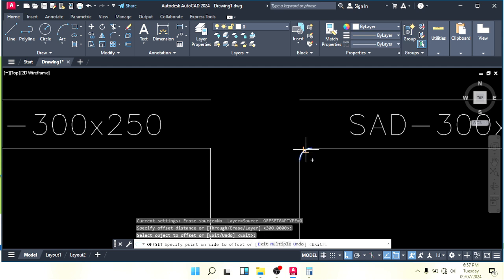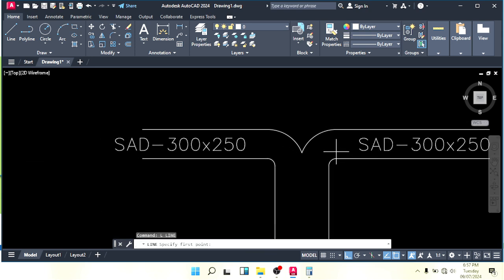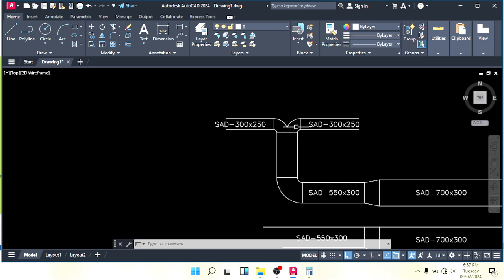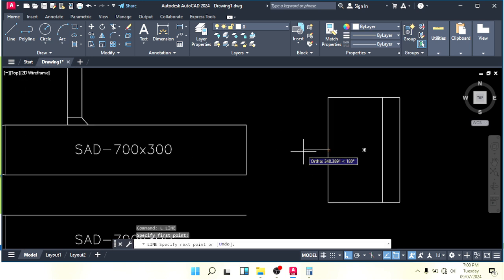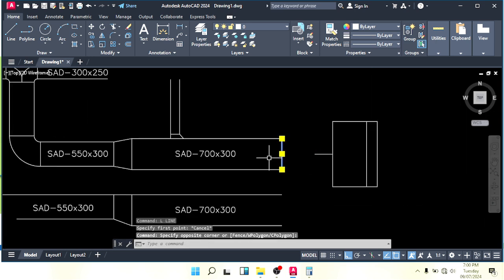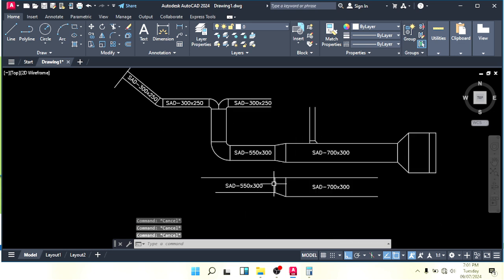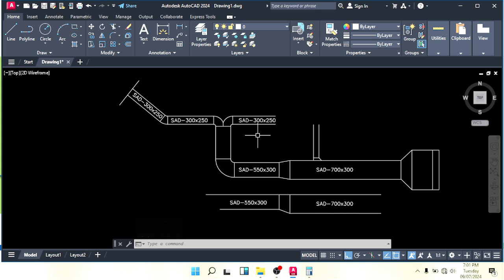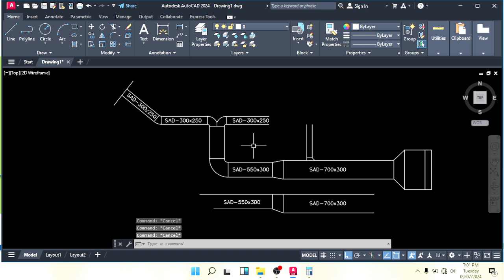HOW TO DRAW AC DUCT IN AUTOCAD BASICS-AUTOCAD DUCT DRAWING-DRAWINGS SOLUTION-1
Hi Welcome to All,
This is a place where you can learn AutoCAD , 3ds Max and Vray .I am a Fit out Designer and working in Dubai as Freelancer from Last 13 years. Here i am gonna teach you  Fitout 2d and 3d Approval drawings including MEP for all Authorities in Dubai and Gulf.